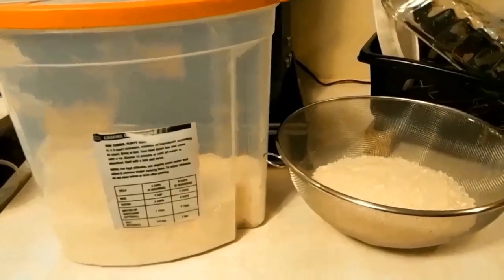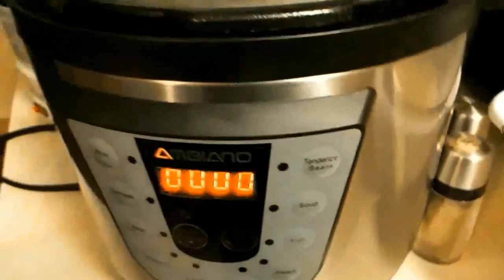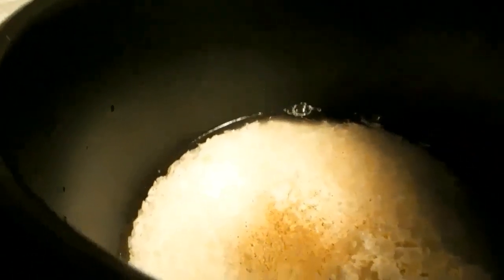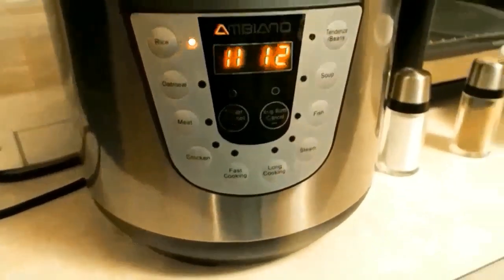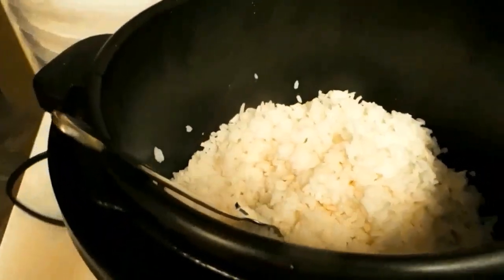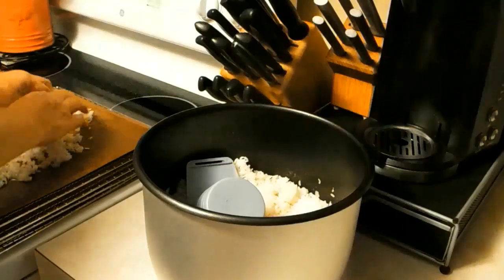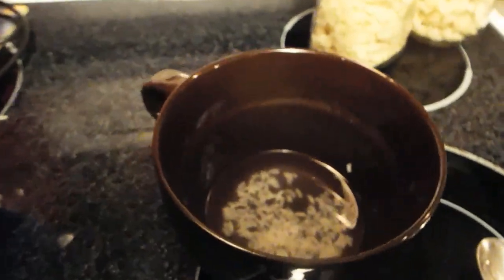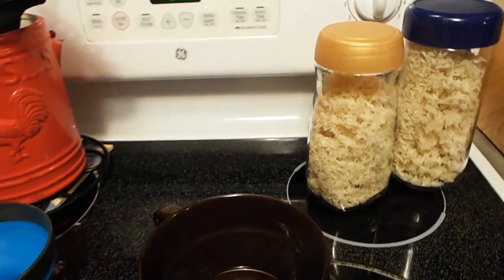Making INSTANT RICE. Perfect for grid-down or SHTF!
Sorry for so many uploads lately! I'm trying to get a lot done & a lot shared that I HOPE will help some people with their prepping. I am learning some completely new things & most of it is coming from other YouTuber! I LOVE how people work together & share things.

I took simple white rice from Walmart to try this because I knew it would be a bit more budget friendly with what all is happening now with food prices! We have to somehow convince people to get food AND teach them a bit on how to store it & to make it more valuable & easy to use in any emergency setting. I cooked this rice in a type of Instant Pot. Here is the link that I found that showed me how to even do this much!

Then, for the actual dehydrating of the rice itself, I watched this video...

I WILL be doing lots of this! I love the idea, I love the concept, I love how it can be so useful for camping, or power outage, or you just don't feel like cooking a full meal from scratch!

Stay vigilant in getting food & in making sure you can cook it OR that it is basically a "heat & eat" situation.

Love you guys. We are heading toward so high prices at best, so shortages very probable and towards some very, very unsure & shaky & possibly scary times. Let's help each other get ready! Lift each other up. Trust me, if I can do any of this... anyone can!

Be blessed, be safe, be thankful, be prepared.